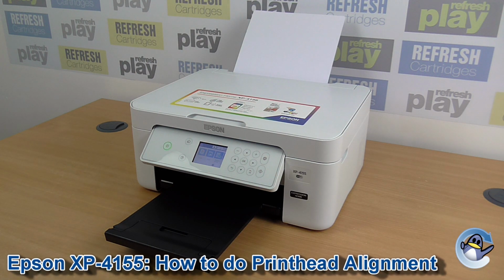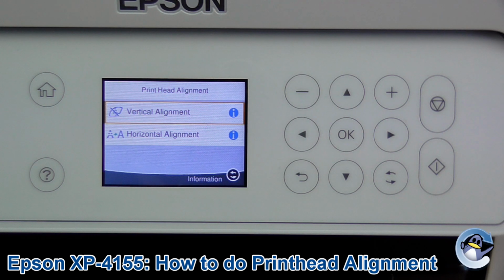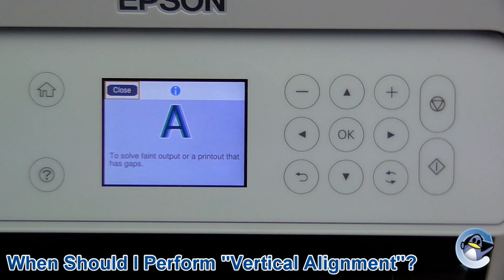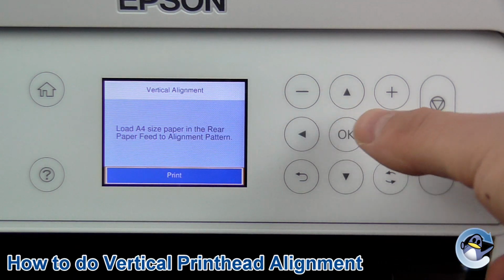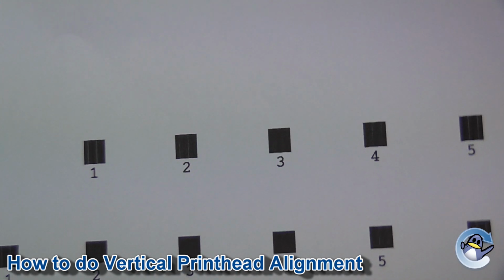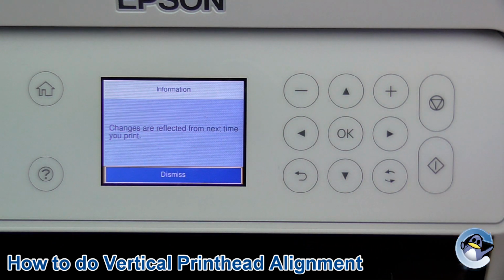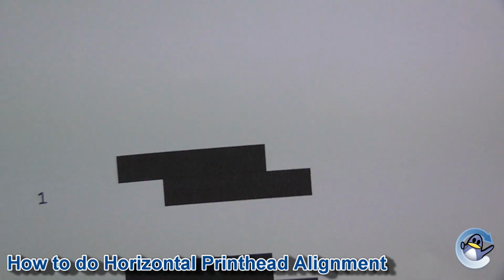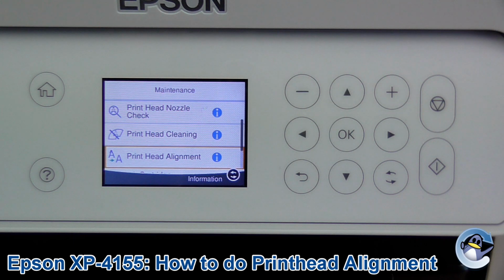Epson Expression Home XP-4150/XP-4155: How to do Print Head Alignment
QUICK LINKS:
When Should I Perform "Vertical Alignment"? - 1:08
When Should I Perform "Horizontal Alignment"? - 1:43
How to do Vertical Printhead Alignment - 2:33
How to do Horizontal Printhead Alignment - 4:04

In this short video Matt shows you how to run the horizontal and vertical alignment processes of the  Epson Expression Home XP-4155 inkjet printer. Although we have used an XP4155 in this video, the process is identical for the other inkjet printers in the XP4150 series.

This is essential knowledge for resolving issues of regular lines, shadows, gaps or even "fuzzy" looking prints and is certainly worth doing when troubleshooting print quality issues. These handy alignment functions can be performed directly from your Epson Expression Home XP-4155, using its screen and control panel, removing a computer/laptop from the process entirely.